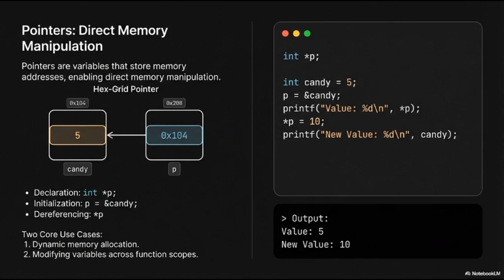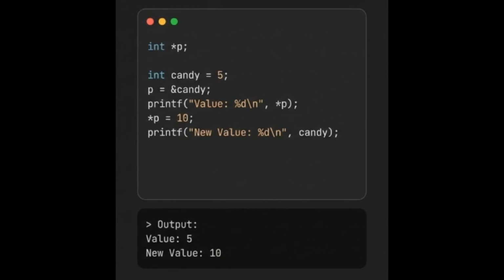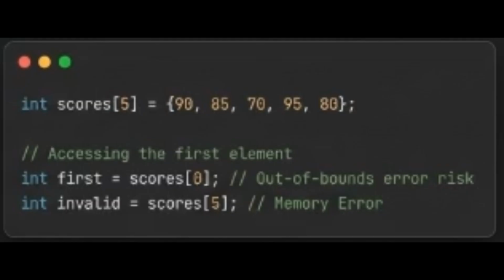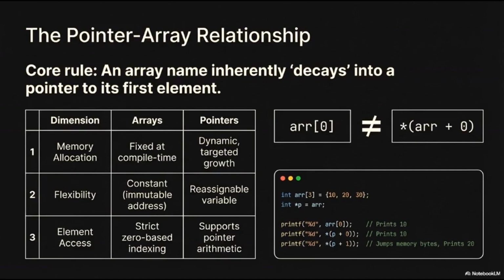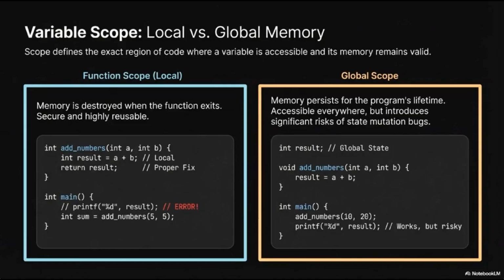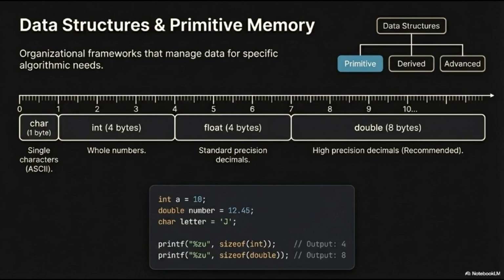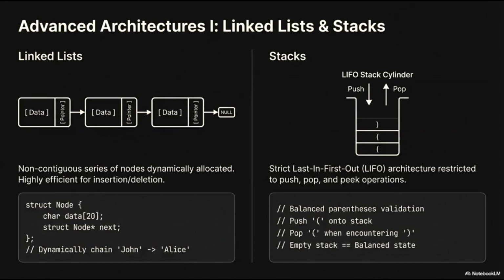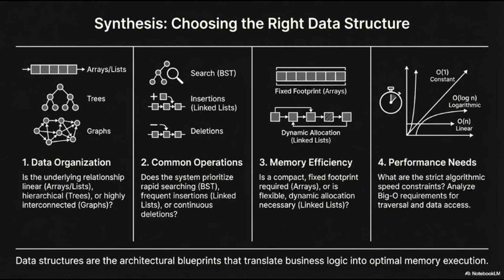C Arrays, Pointers & Data Structures Explained (Beginner Guide)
Arrays and pointers are some of the most important — and most confusing — concepts in C programming.

In this beginner-friendly guide, we break everything down step by step using simple explanations and examples.

You’ll learn:

• How arrays store data in continuous memory
• How pointers store and reference memory addresses
• The relationship between arrays and pointers
• Pointer arithmetic explained simply
• Strings in C and how they work internally
• Local vs global variables
• Storage classes and variable scope
• Introduction to data structures (linked lists, stacks, graphs)

This video will help you understand how data is stored, accessed, and managed in C.

Perfect for beginners learning C programming and computer science fundamentals.

CHAPTERS:

0:00 C Programming Memory and Data Structures Explained
0:08 Why Memory Control Matters in C
0:36 Pointers Explained in C
0:45 What Is a Pointer in C?
1:14 Declaring, Initializing and Dereferencing Pointers
1:42 Address-of Operator & Explained
2:04 Dereference Operator * Explained
2:30 Changing Variables Through Pointers
2:48 Passing Pointers to Functions in C
3:12 Arrays and Pointers in C
3:19 Arrays as Contiguous Memory Blocks
3:34 Zero-Based Indexing in C Arrays
3:55 How Array Names Work Like Pointers
4:19 Pointer Arithmetic with Arrays
4:42 Pointers vs Arrays in C
5:05 Strings in C Explained
5:17 Null Terminator \0 Explained
5:34 scanf vs fgets for String Input
5:56 Common C String Functions
6:10 Scope and Storage Classes in C
6:19 Local vs Global Variables
6:45 auto, extern and static Explained
7:09 Basic Data Types in C
7:41 Structs in C Explained
8:28 Dynamic Data Structures in C
8:36 Linked Lists Explained
9:01 Stack Data Structure and LIFO Explained
9:17 Trees and Binary Search Trees Explained
9:34 Graph Data Structure Explained
9:50 How to Choose the Right Data Structure
10:10 Memory, Performance and Data Structure Trade-Offs
10:26 Final Recap: Choosing the Right Tool in C